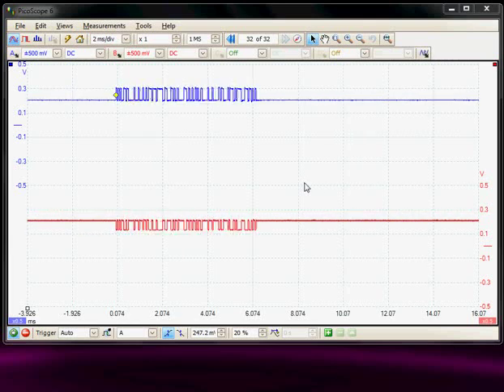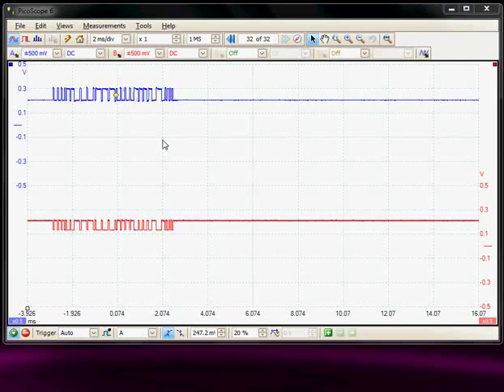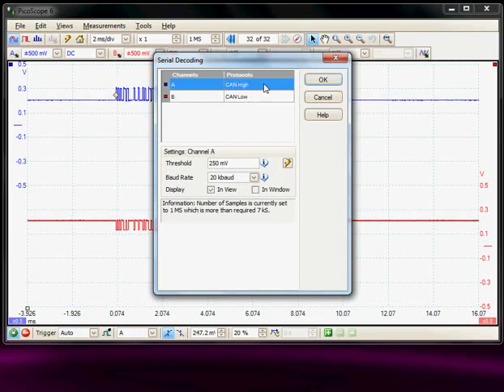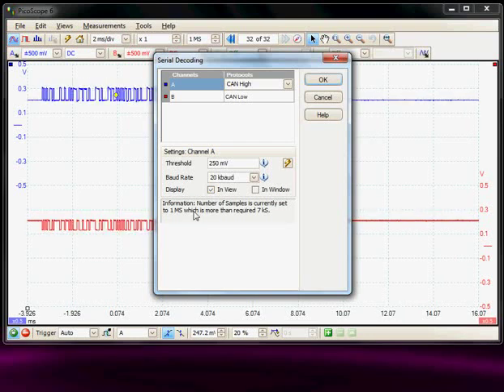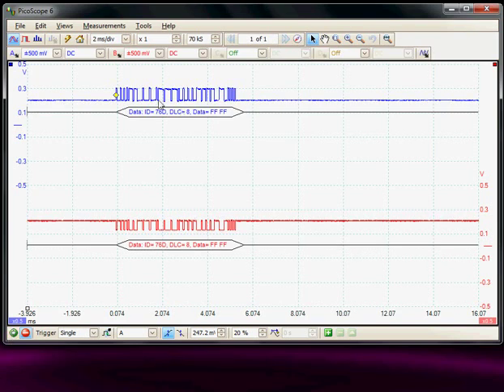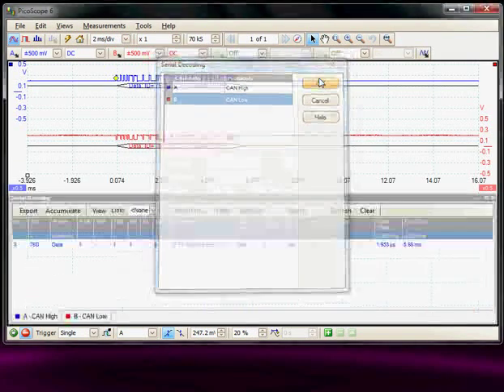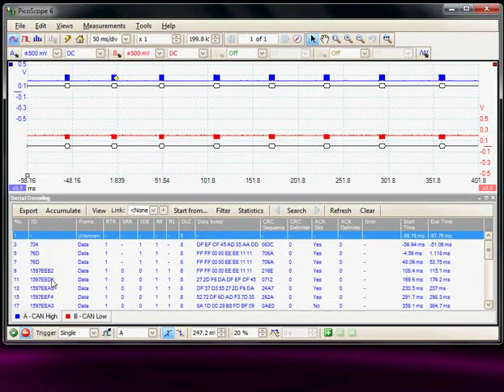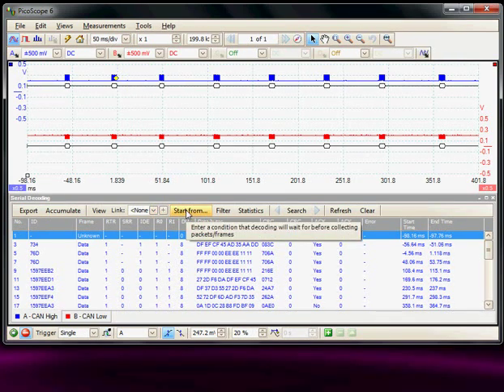PicoScope 6: Serial Decoding of CAN Bus Signals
In this video the differential CAN bus signals are acquired and decoded using the serial decode feature in PicoScope 6.

We include high end features as standard including measurements, spectrum analyzer, serial decoding, masks and maths channels. When the PicoScope 6 software is teamed with our high specification hardware we give you a complete test and measurement lab in one easy-to-use application.

For more information on our software or to download the full software as a demo version